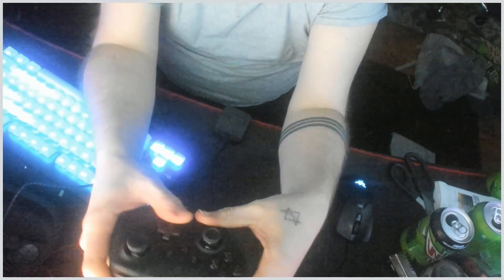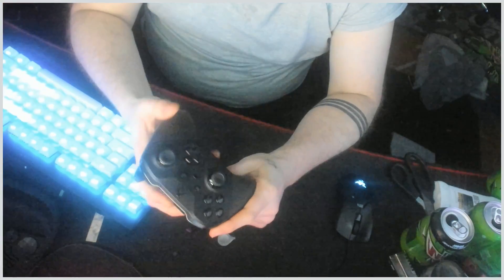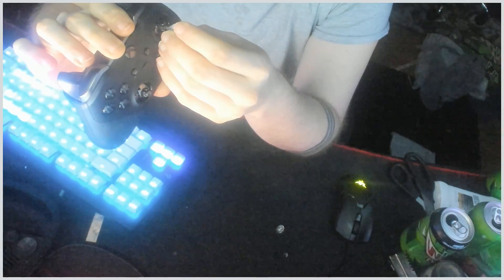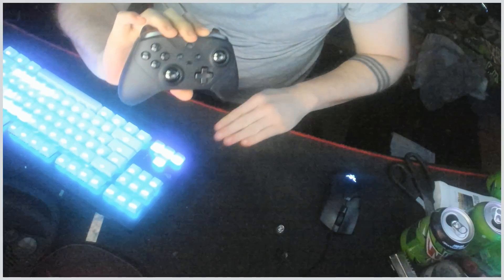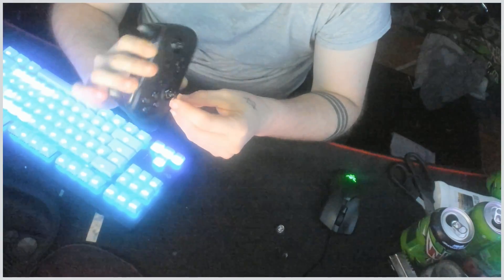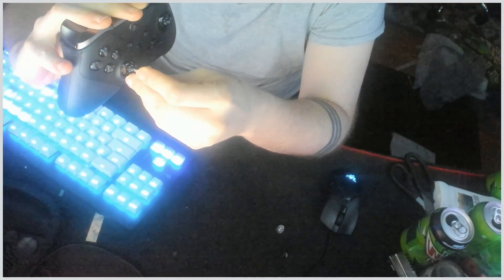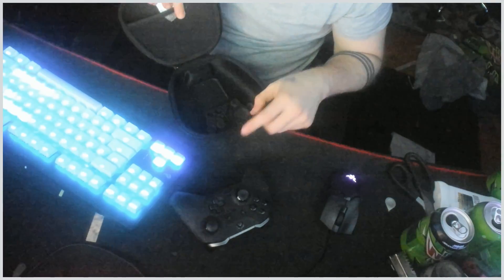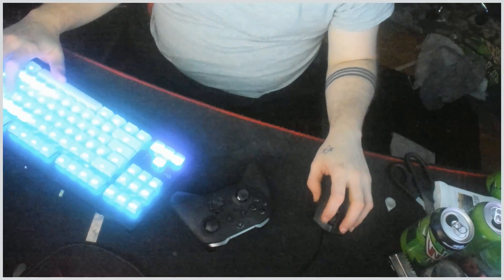shhowing rey summin